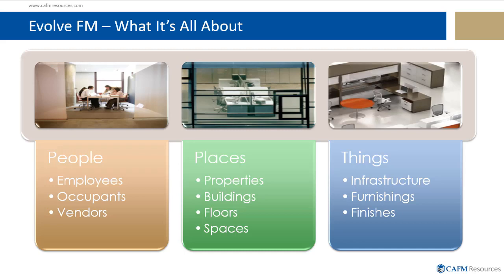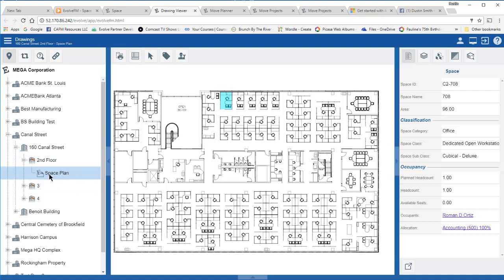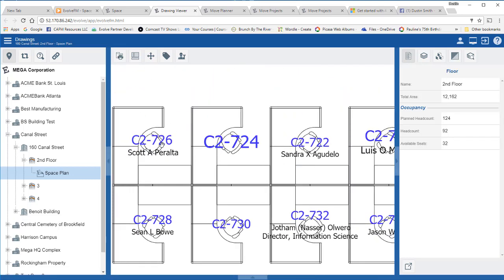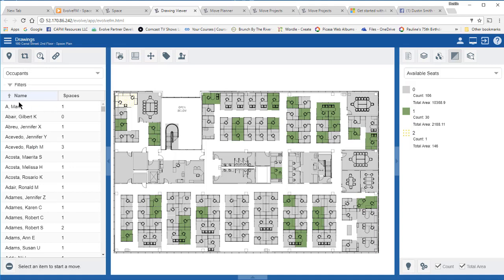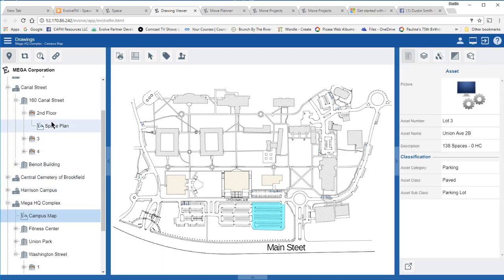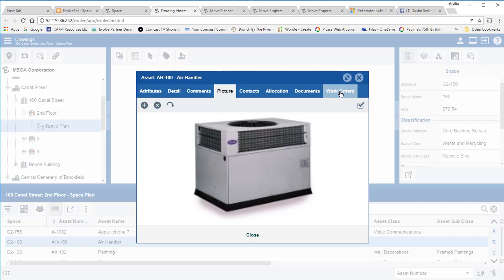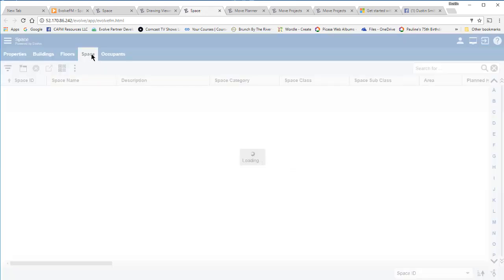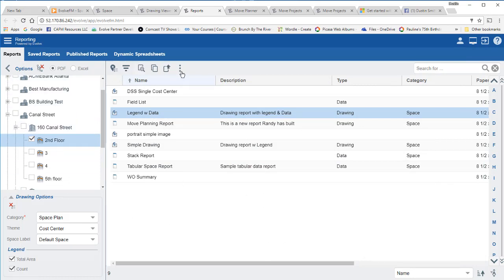Evolve Functional Overview - Introductory Features Presentation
This is the overview presentation we do to show prospects a basic overview of what Evolve can do...